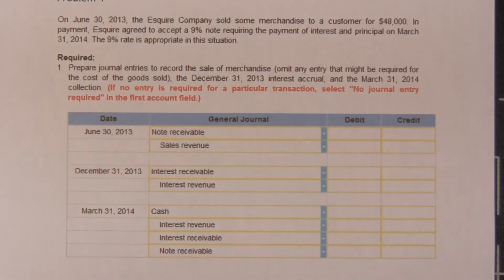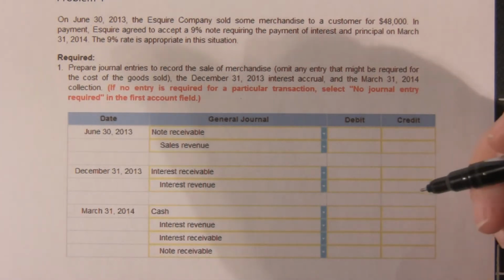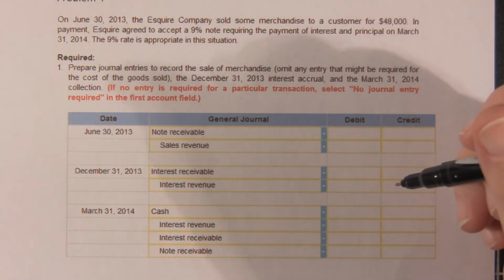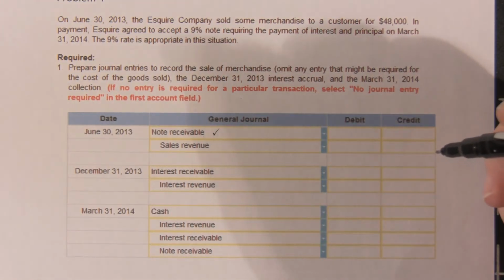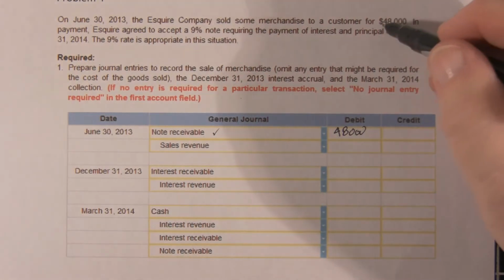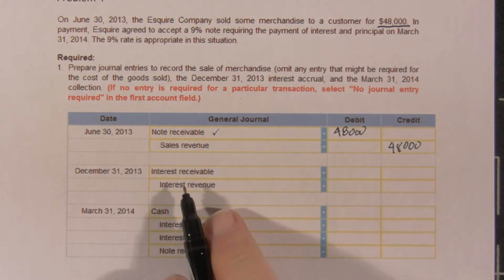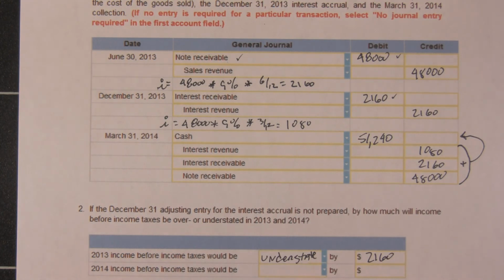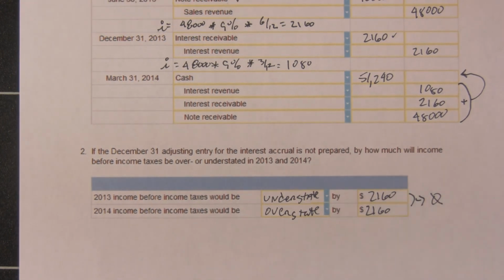3511 M 18 19 Problem 4